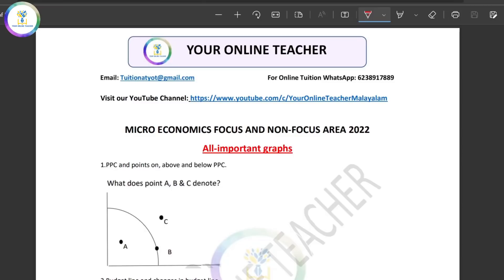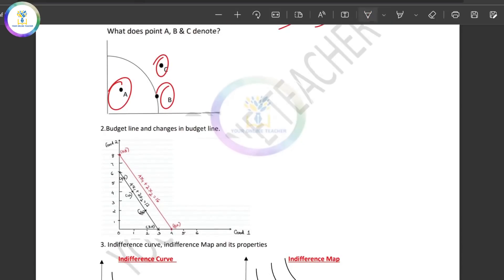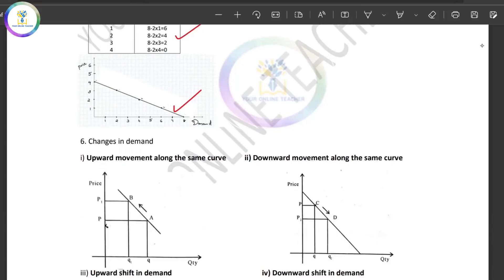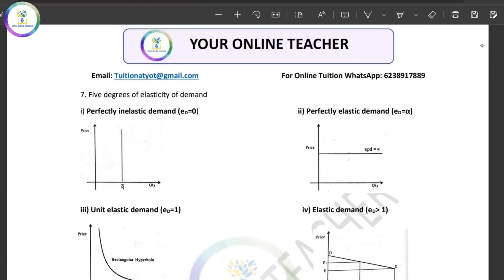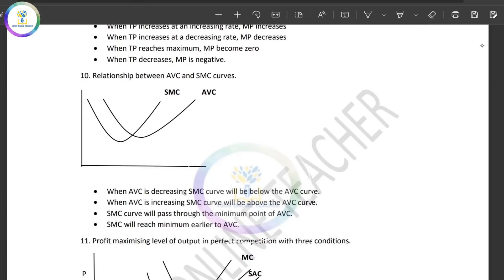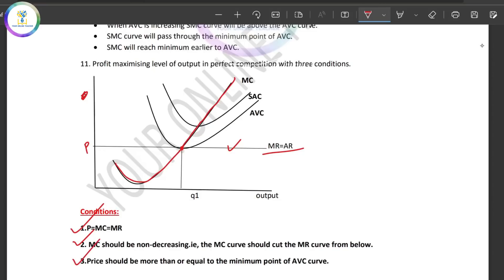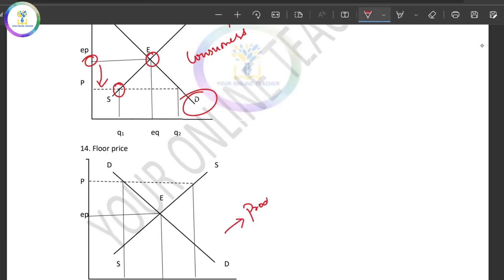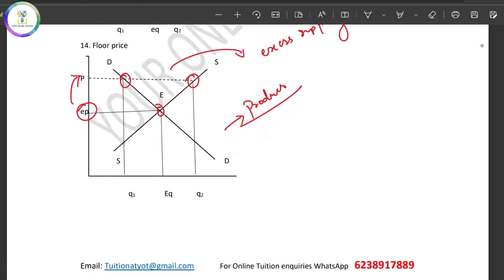ഇനി graph ഒരു പ്രശ്നം അല്ല 💥Important Graphs|Micro Economics|Plus Two|Focus and Non focus Area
Plus Two economics, micro economics,important graphs, mega revision, focus and non focus area, in malayalam, important questions, your online teacher,